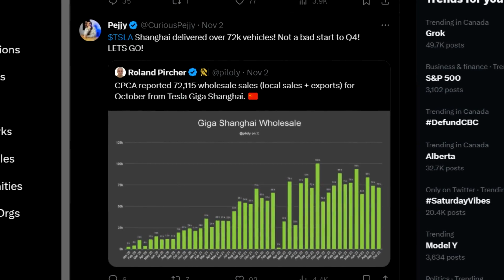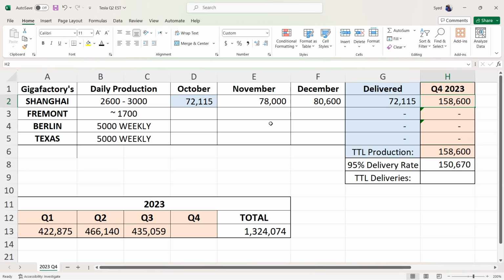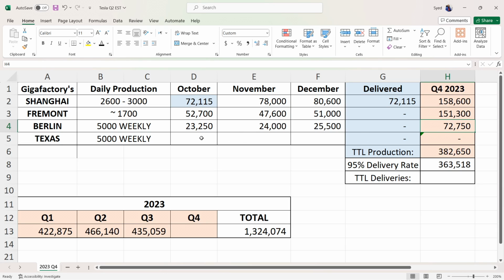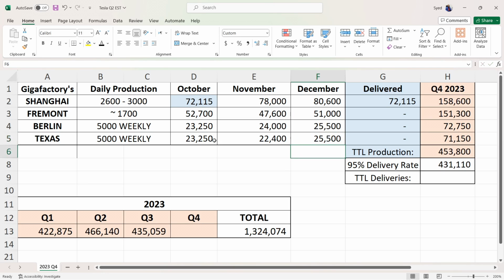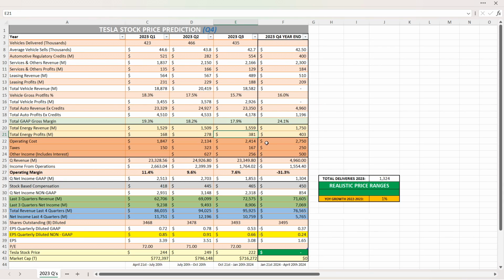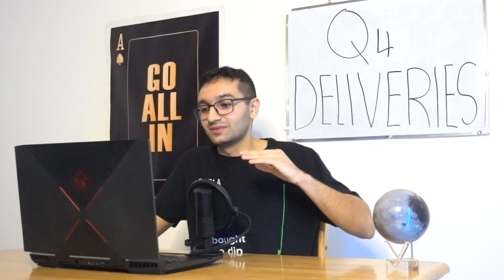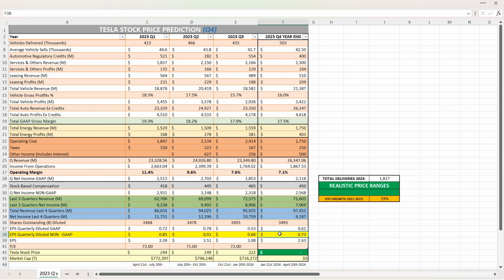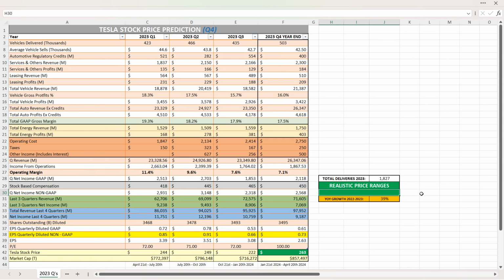Predicting Tesla's Q4 Production/Deliveries + Stock Price Prediction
Get your notes/popcorn ready because this is about to get interesting!

NOTE: This is only a prediction and NOT facts.

00:00 Tesla Shanghai Delivered OVER 72,000 Vehicles In October
00:45 Tesla Shanghai: Predicting Q4 Production
1:59 Tesla Freemont: Predicting Q4 Production
2:40 Tesla Berlin: Predicting Q4 Production
3:43 Tesla Texas: Predicting Q4 Production
4:05 OVERALL
5:28 Tesla Stock Price Chart: Q4 Revenue/Profits & Stock Price Prediction
13:28 Tesla 2030 Stock Price Prediction